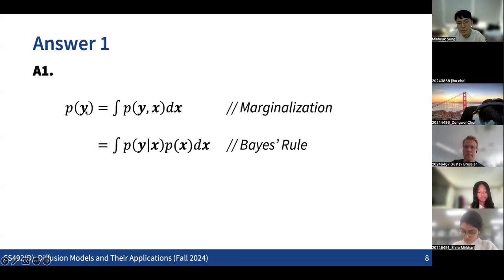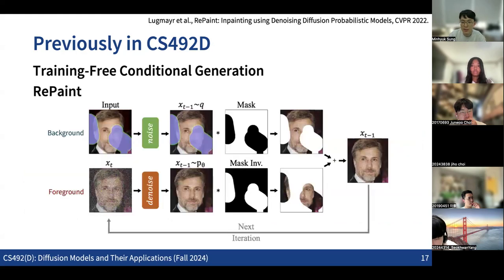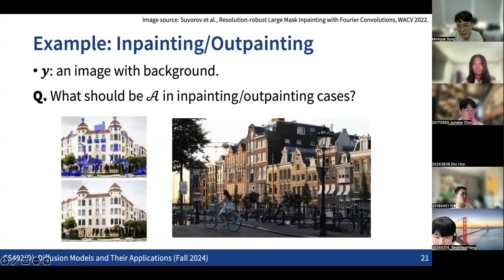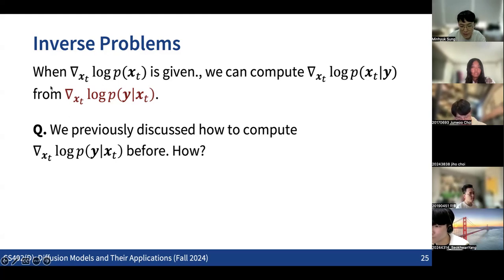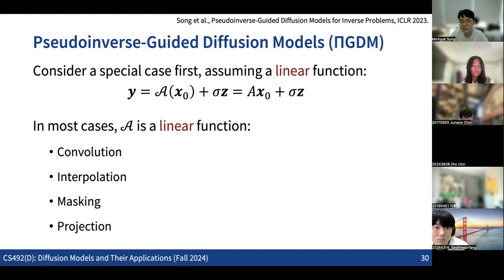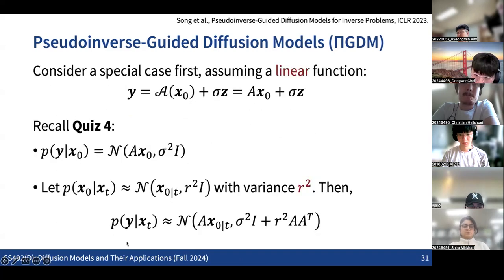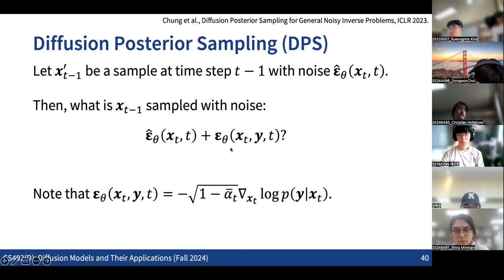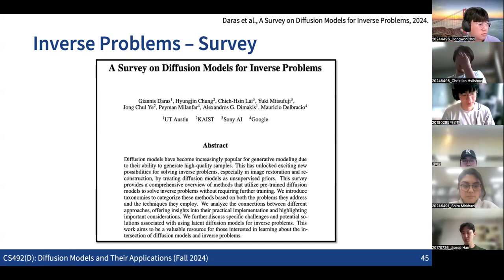Lecture 12: Inverse Problems 1 (KAIST CS492D, Fall 2024)